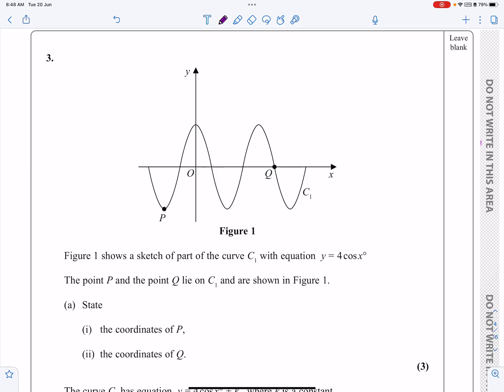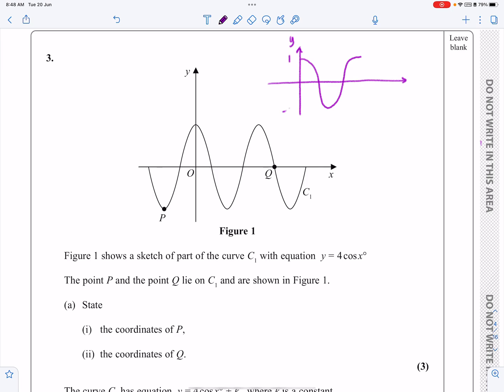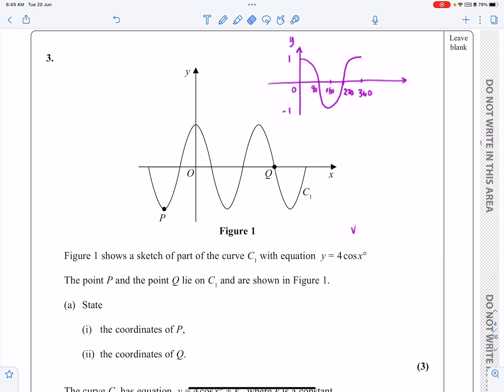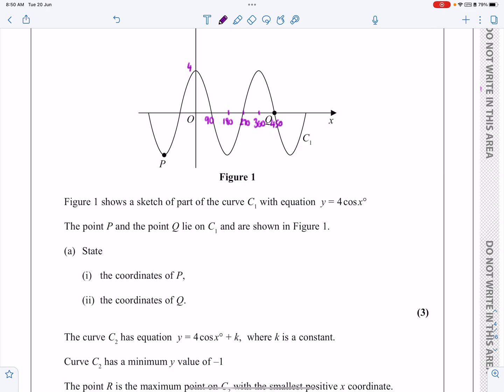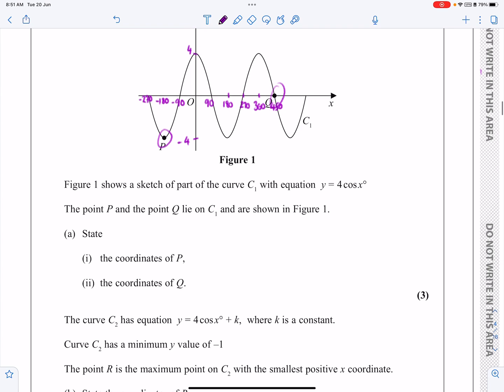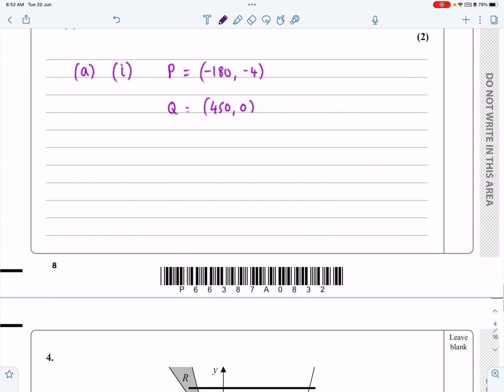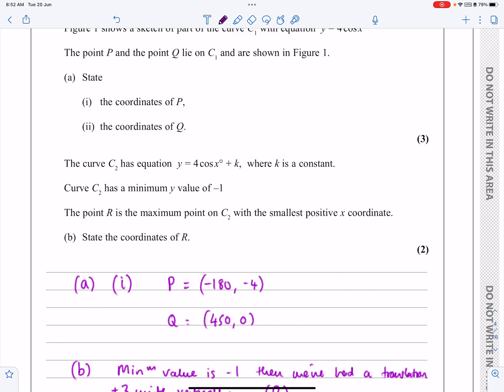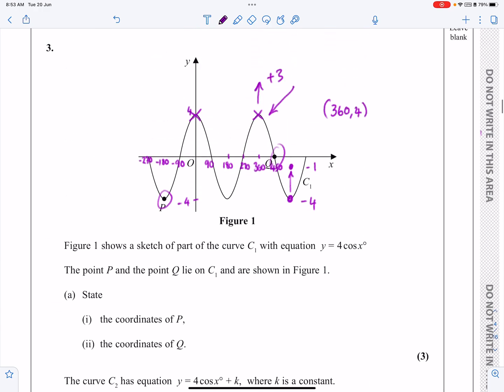IAL Edexcel, Jan 2021, P1, Q3, Trigonometric Ratios, Graphs of Sin, Cos and Tan, Pure, Nick Peters.